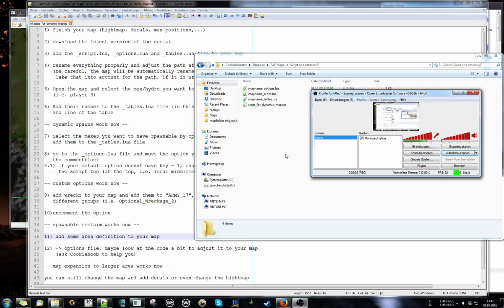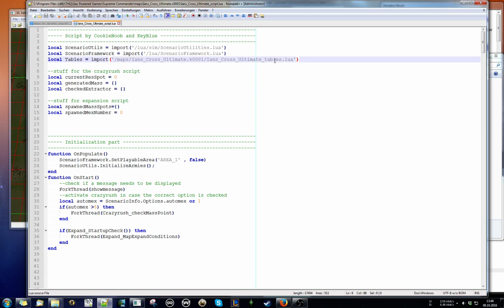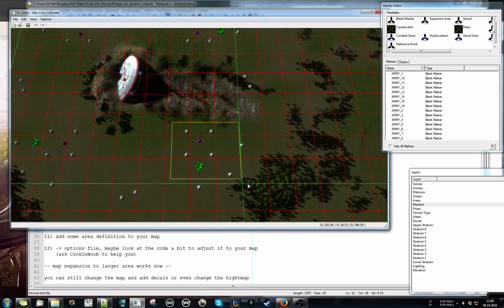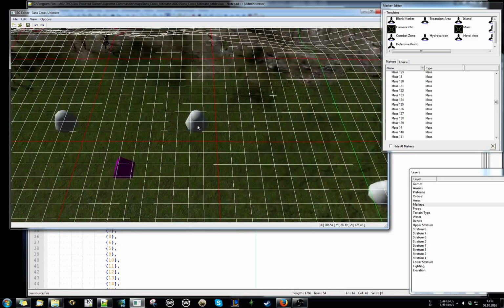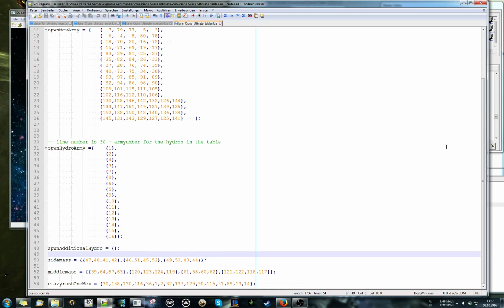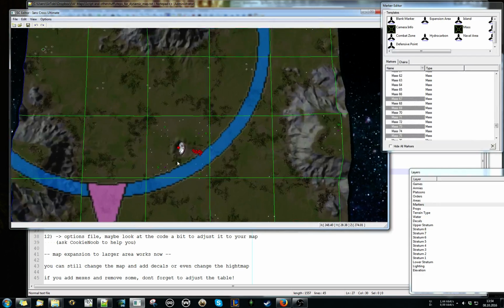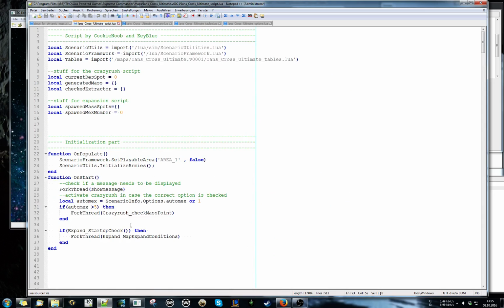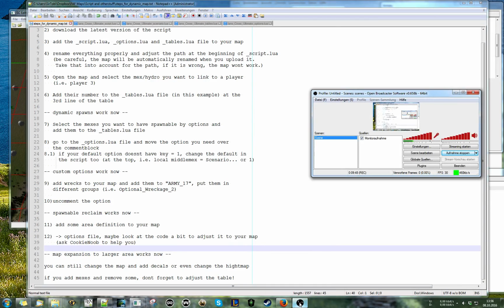How to make an adaptive map Supreme Commander Forged Alliance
Short video tutorial how to make a Supreme Commander Map with adaptive spawns and custom lobby options.